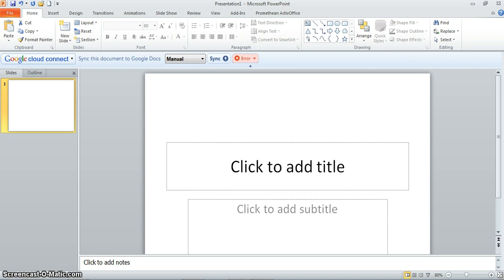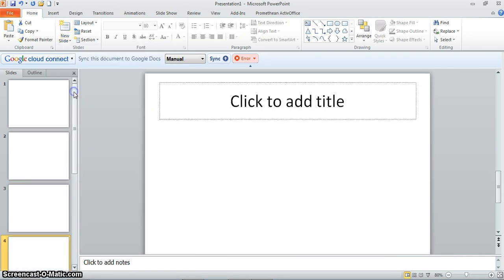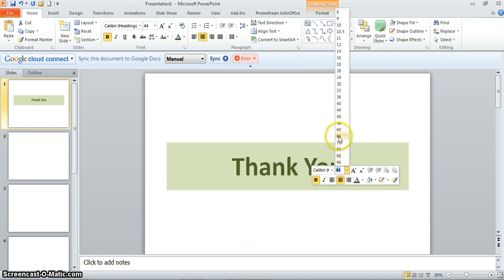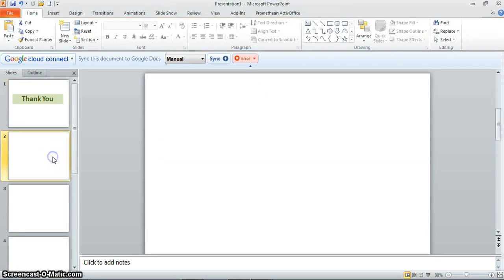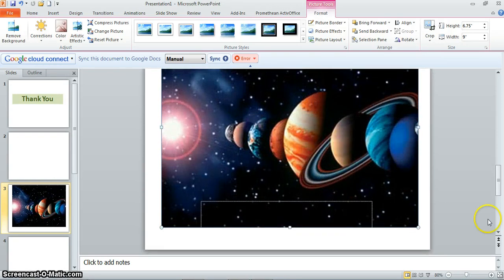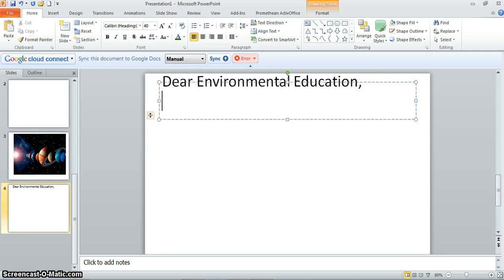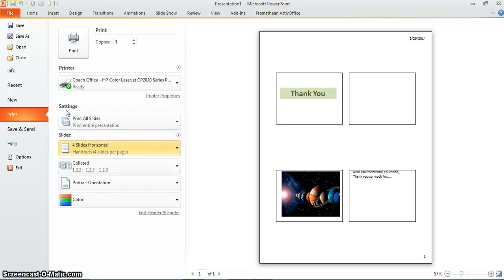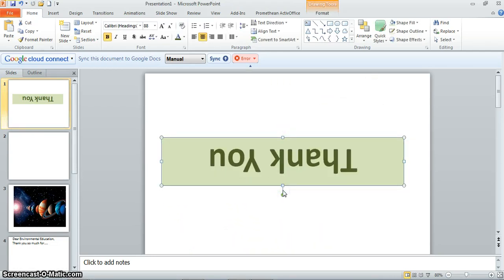Making notecards Powerpoint